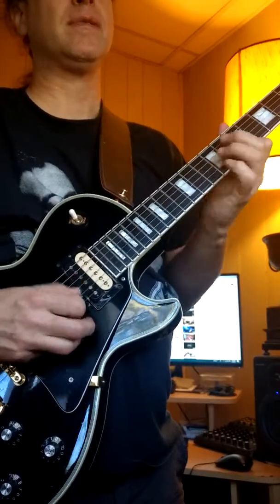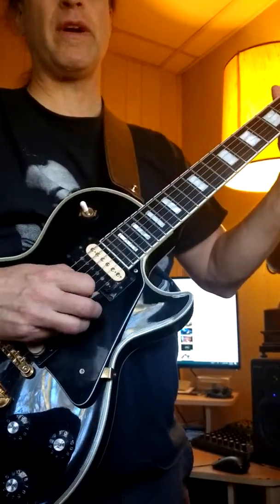Martino Substitution reference